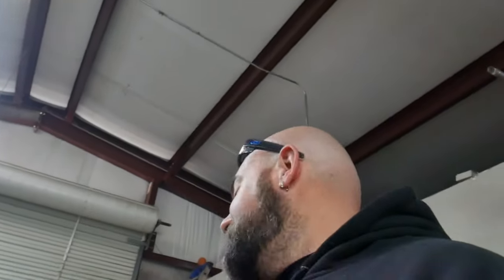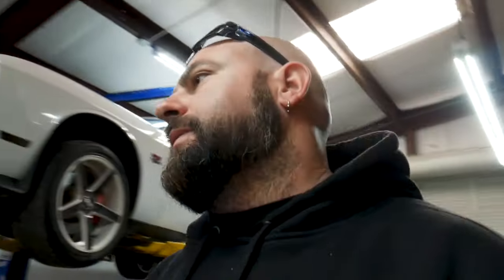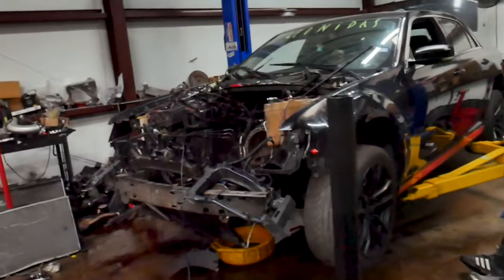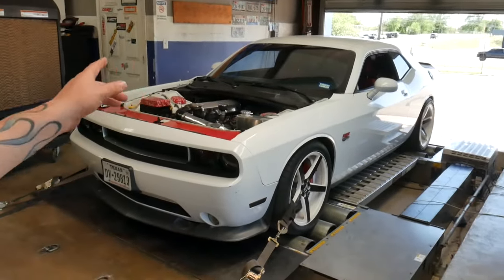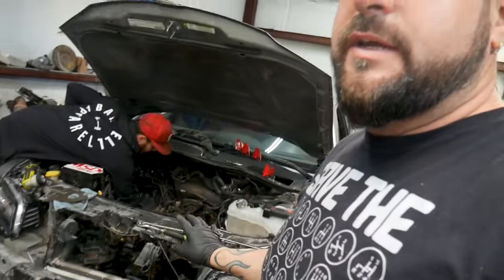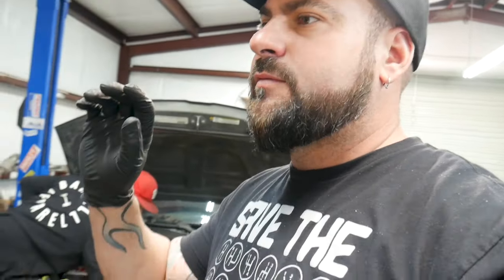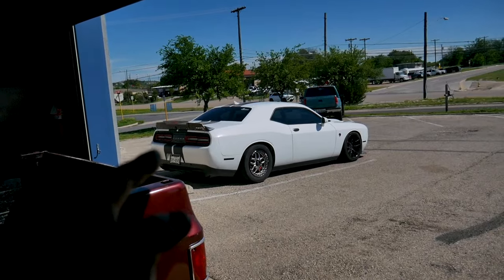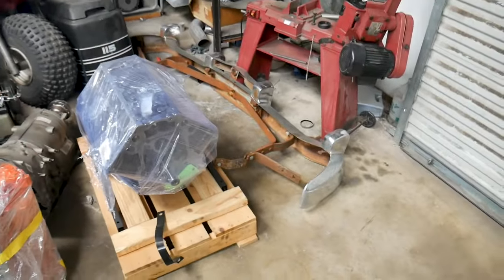Twin Turbo Challenger!!! On3!!!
Thanks for supporting us & watching!!!